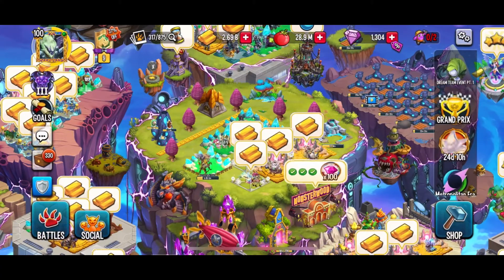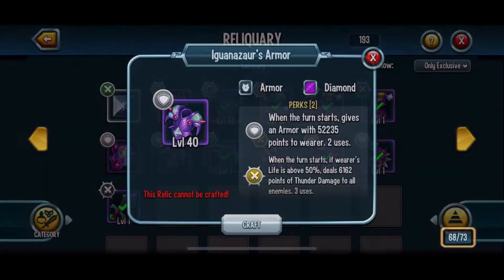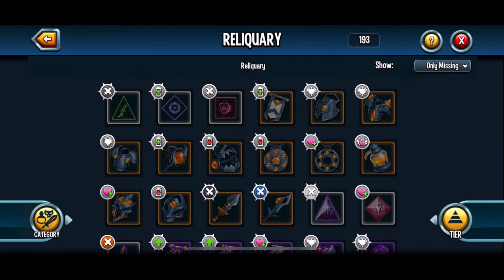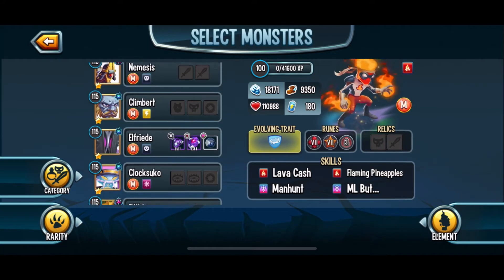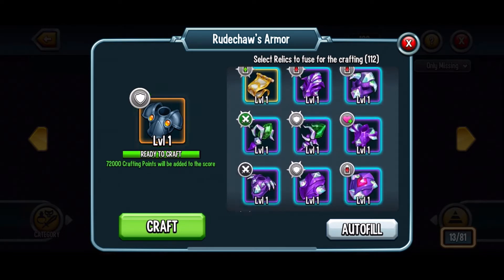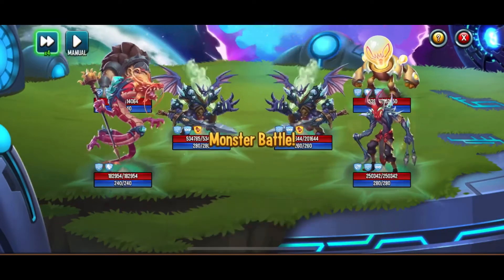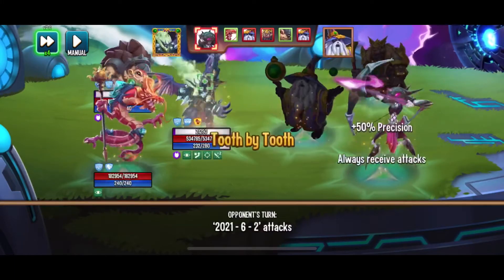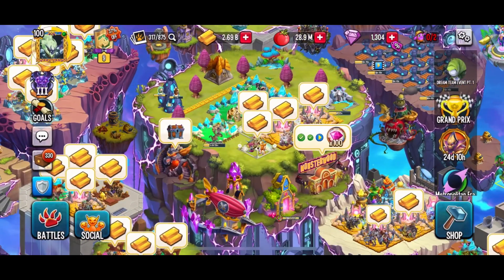Monster Legends How To Craft Obsidian Relics | First Opsidian Relic…